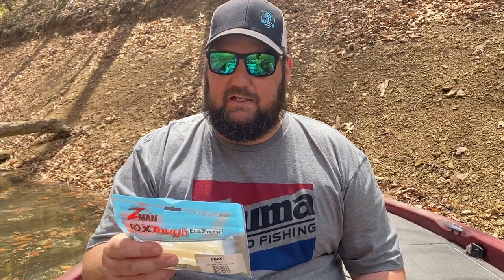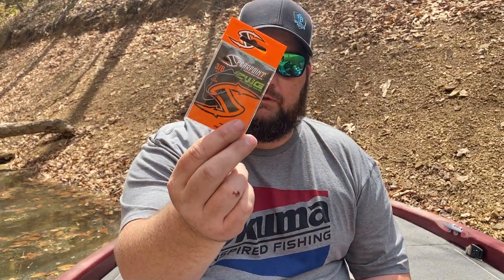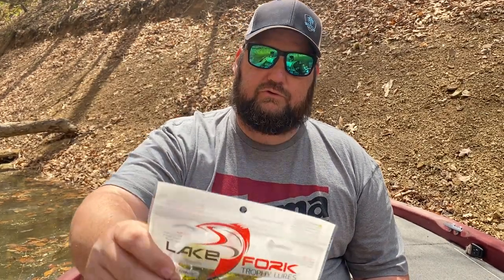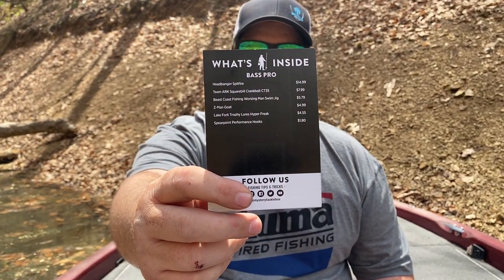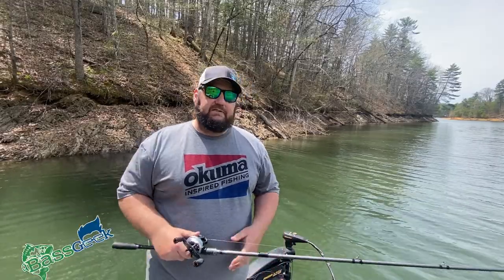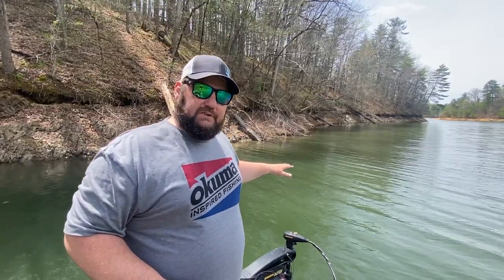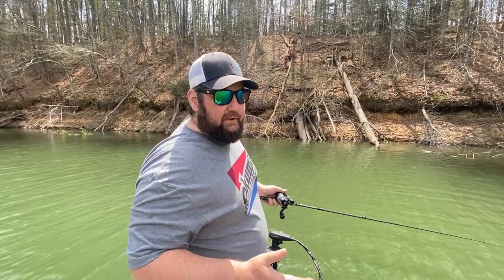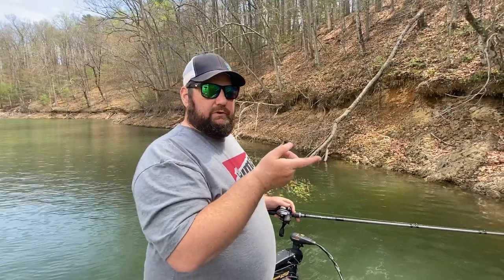This Swim Jig Retrieve WIN Tournaments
The Tennessee two step is a retrieve that's very popular in my region. It's won several BIG tournaments including a couple MLF Pro Circuit tournaments. This is one of my favorite swimbait retrieves for the spawn and Post spawn around laydowns, brush, and docks.

MY POD CAST!

Line: K9 100 Fluorocarbon 10%off BASSGEEK10

Alabama Rig Setup:
K9 100 Fluorocarbon 15-20lb 10%off BASSGEEK10

Line:
K9 100 Fluorocarbon 10%off BASSGEEK10

Other Gear I use:
Waterland SunGlasses 15% Code BASSGEEK

Zionor Goggles
Glacier Glove:

Camera Gear:

3x's Gopro Hero 5 Blacks

Fishing a swim jig. How to fish a swim jig. Tennessee Two Step swim jig retrieve.